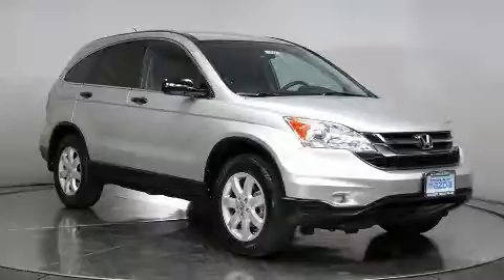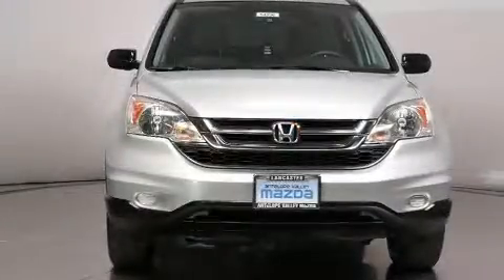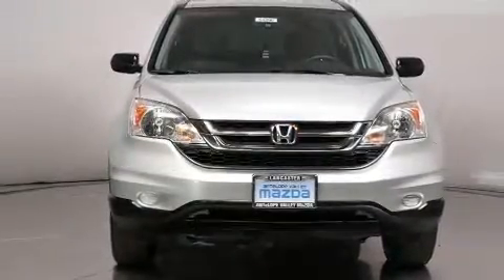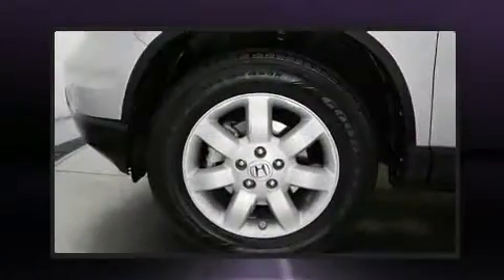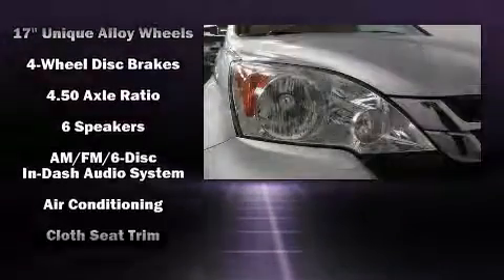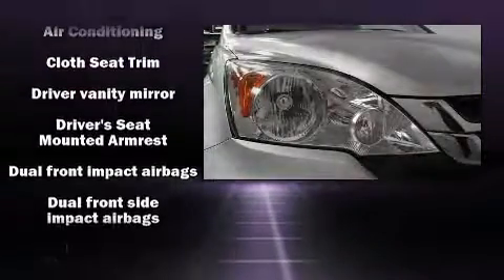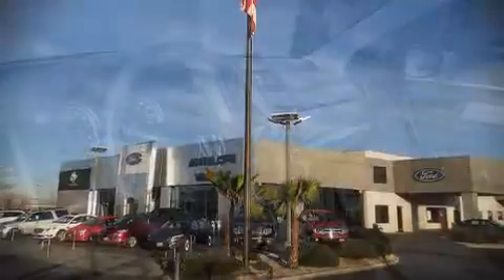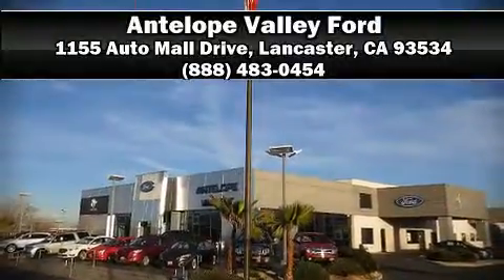2011 Honda CR-V SE in Lancaster, CA 93534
Climb inside the 2011 Honda CR-V. Smooth gearshifts are achieved thanks to the 2.4 liter 4 cylinder engine, providing a spirited, yet composed ride and drive. All of the premium features expected of a Honda are offered, including: a rear window wiper, a trip computer, front bucket seats, air conditioning, power windows, an overhead console, and remote keyless entry. Safety equipment has been integrated throughout, including: dual front impact airbags with occupant sensing airbag, front side impact airbags, traction control, brake assist, anti-whiplash front head restraints, a panic alarm, and 4 wheel disc brakes with ABS. Electronic stability control ensures solid grip atop the road surface, no matter how challenging the driving conditions. It also arrives with a Carfax history report, providing you peace of mind with detailed information. Our sales reps are extremely helpful & knowledgeable. They'll work with you to find the right vehicle at a price you can afford. Come on in and take a test drive!